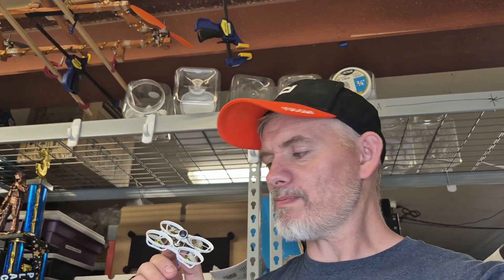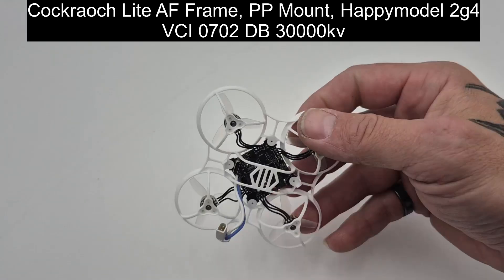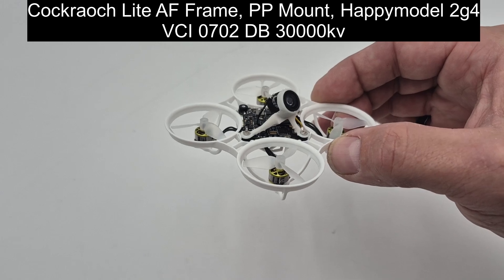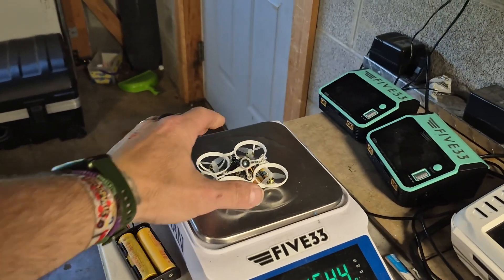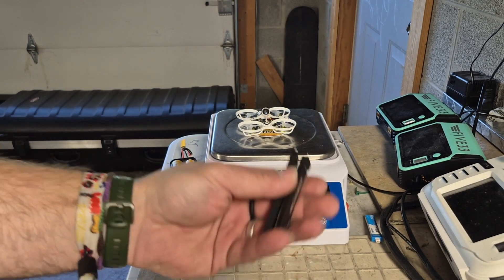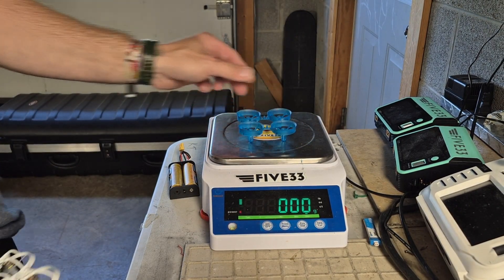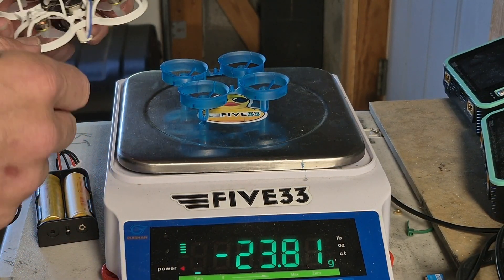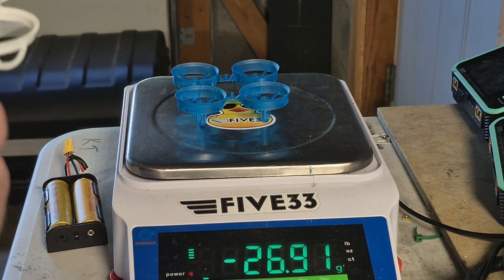Drone Motor Test #2 VCI 0702 DB 30,000kv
Micro motors